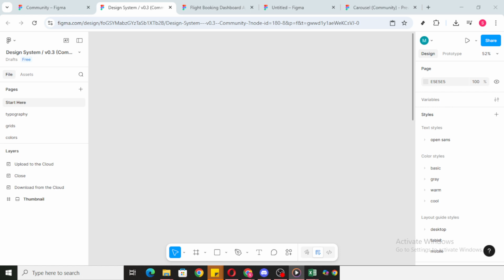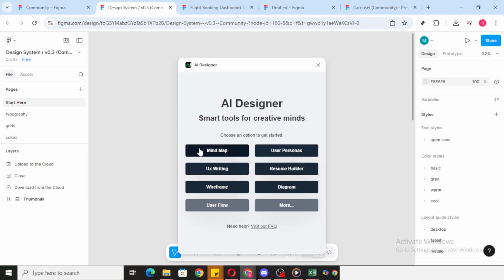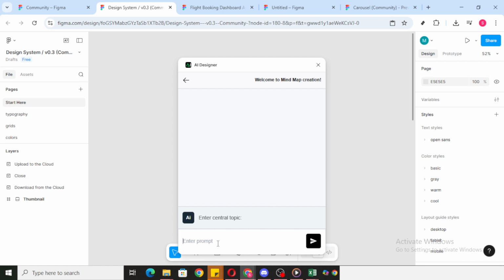How to Design a Modern Dashboard UI in Figma (full guide)